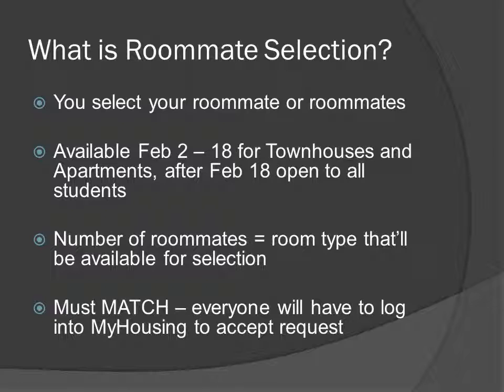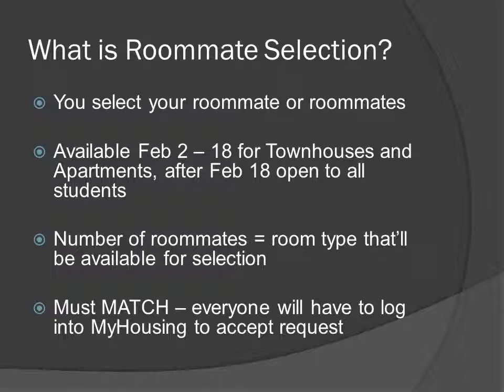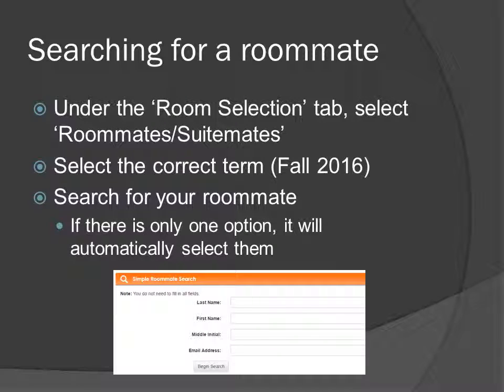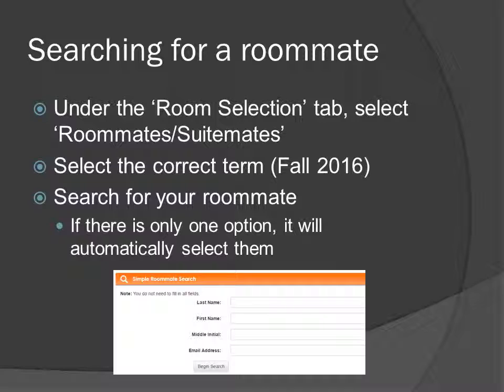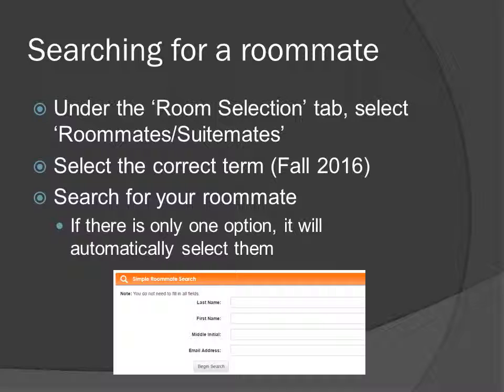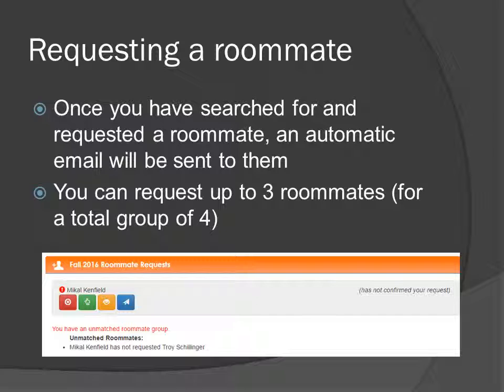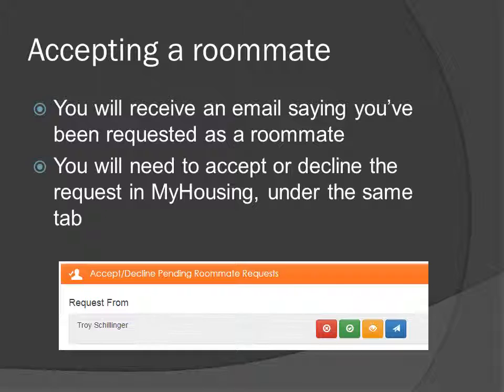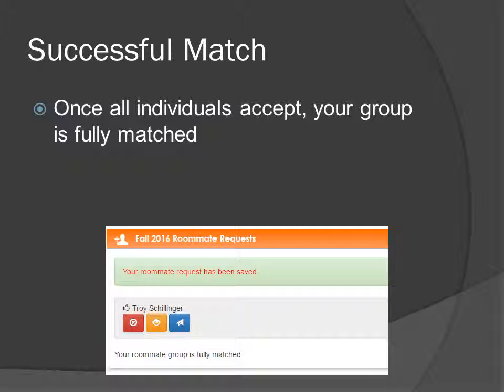Housing Sign Up Roommate Selection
Informational tutorial on the roommate selection process at Concordia College